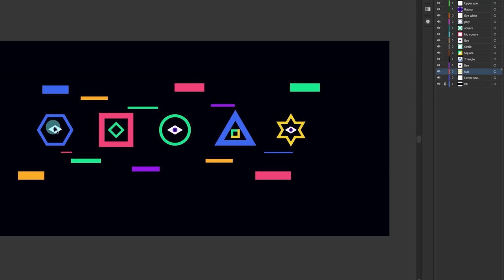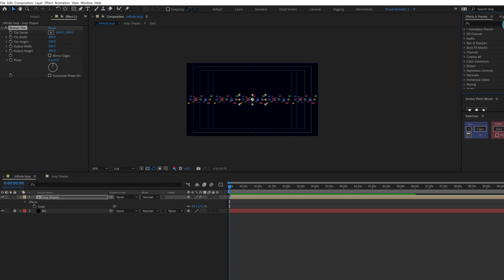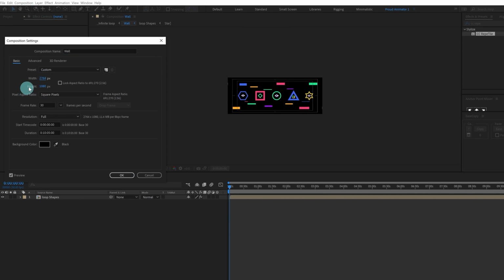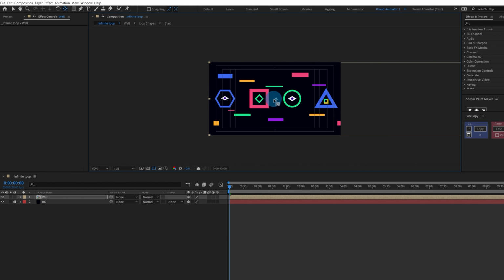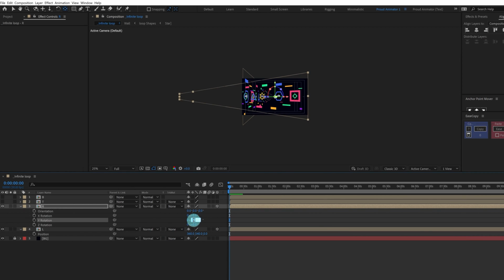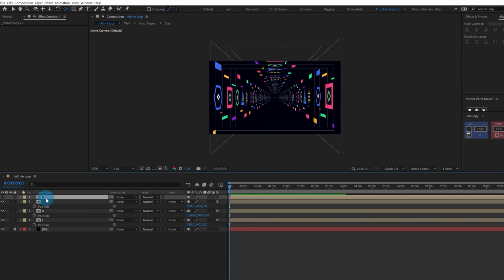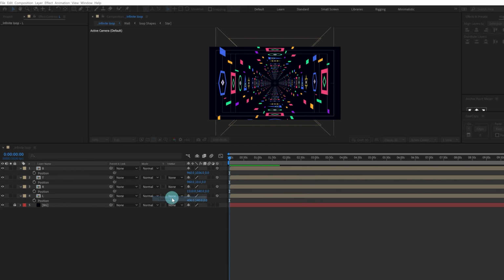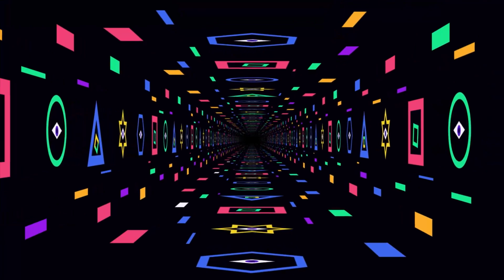Infinite Tunnel Loop Motion Graphics in After Effects Tutorial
Hey Guys!
Welcome to Proud Animator.
In this video I am going to show you guys how to animate an infinte tunnel loop in After Effects.